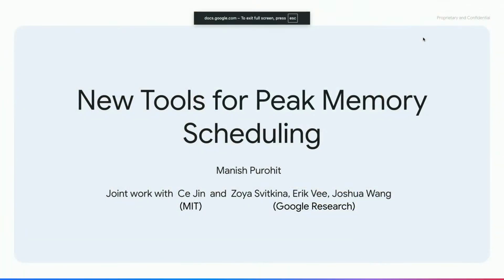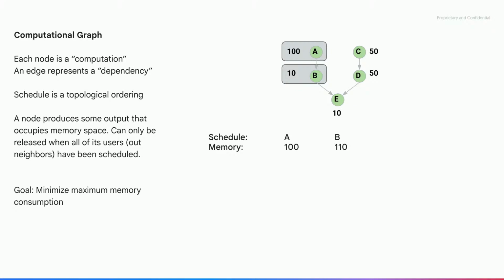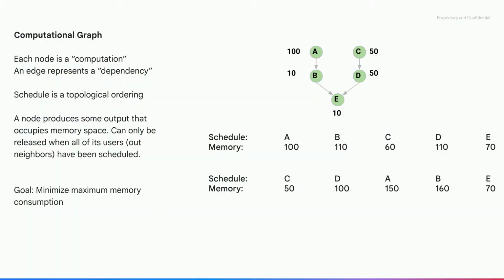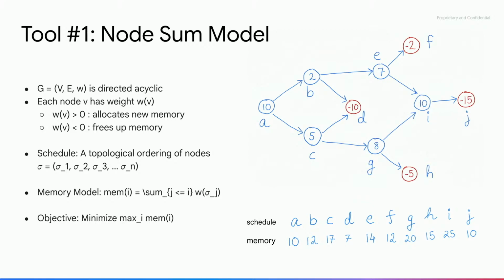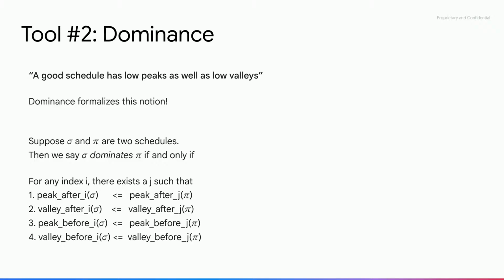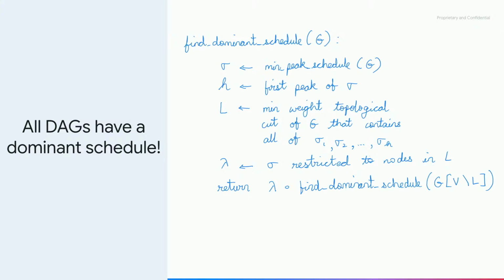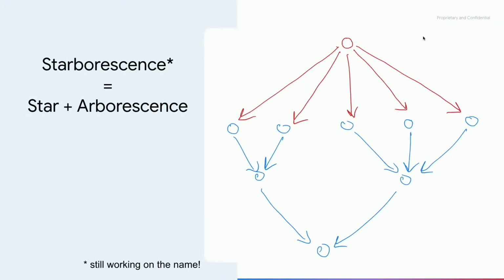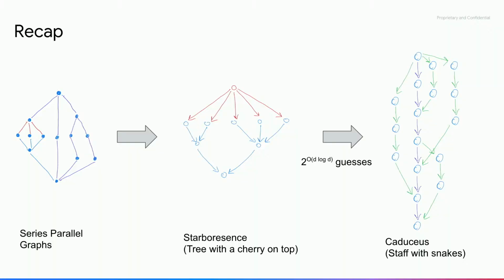New Tools for Peak Memory Scheduling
Manish Purohit (Google)
Managing Memory